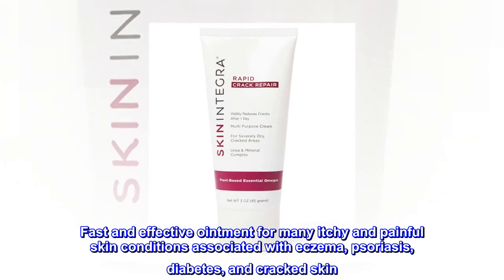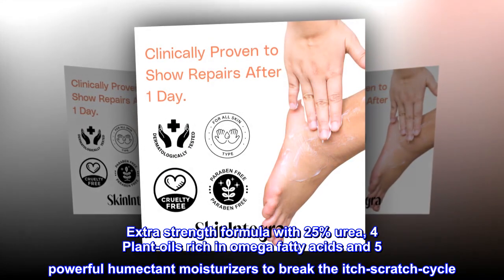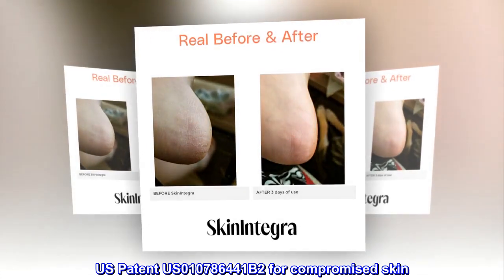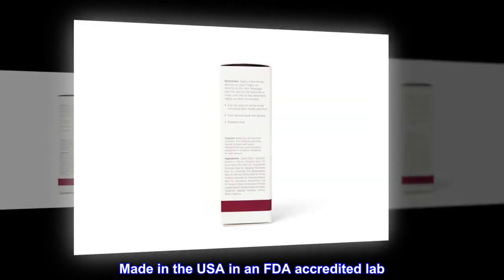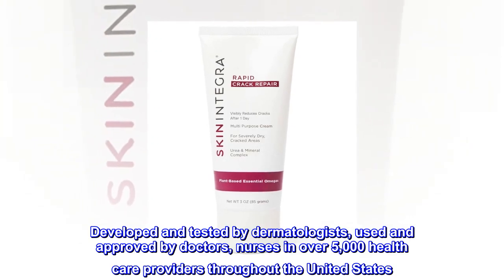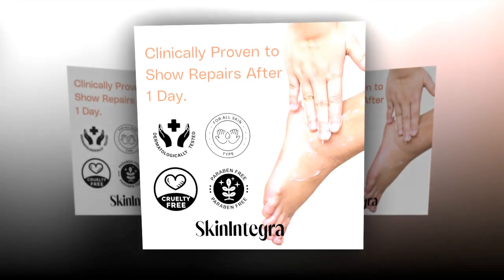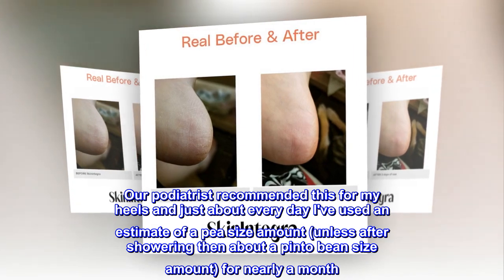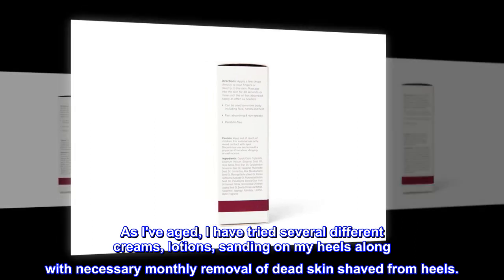SkinIntegra Rapid Cracked Heel Repair Cream, for Dry Skin on Feet and Hands, Results in One Day 3oz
Fast and effective ointment for many itchy and painful skin conditions associated with eczema, psoriasis, diabetes, and cracked skin
Extra strength formula with 25% urea, 4 Plant-oils rich in omega fatty acids and 5 powerful humectant moisturizers to break the itch-scratch-cycle
US Patent US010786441B2 for compromised skin. Absorbs quickly and deeply into the layers of the skin to soothe and promote healing
Made in the USA in an FDA accredited lab. Clinically tested & proven to have visible repair on cracked skin on day one.
Developed and tested by dermatologists, used and approved by doctors, nurses in over 5,000 health care providers throughout the United States
SkinIntegra actually softens rough skin!
Our podiatrist recommended this for my heels and just about every day I've used an estimate of a pea size amount (unless after showering then about a pinto bean size amount) for nearly a month. As I've aged, I have tried several different creams, lotions, sanding on my heels along with necessary monthly removal of dead skin shaved from heels.